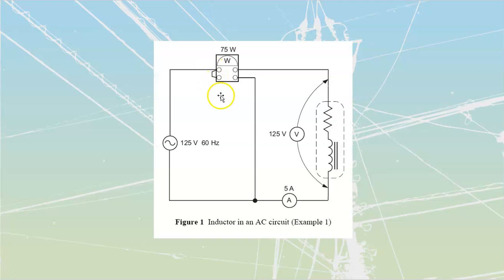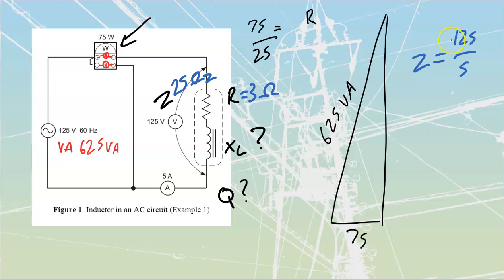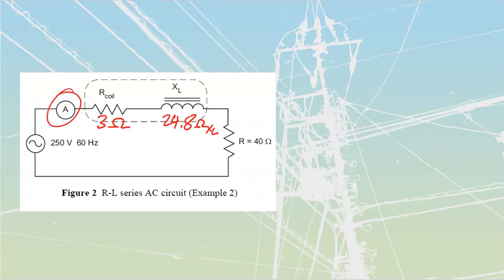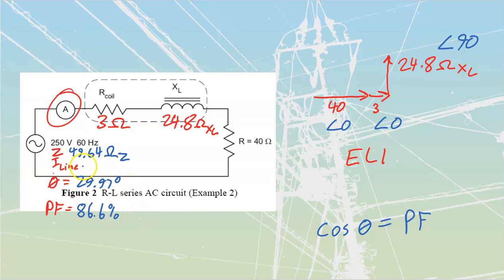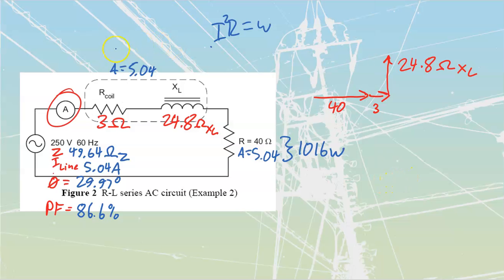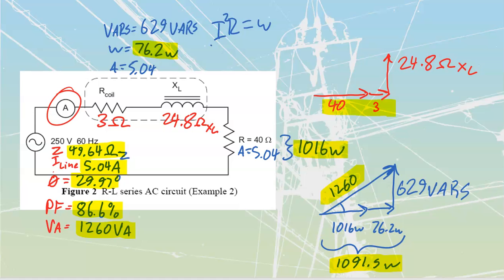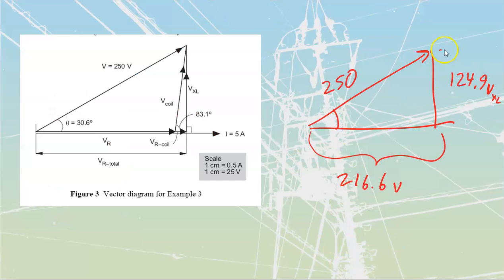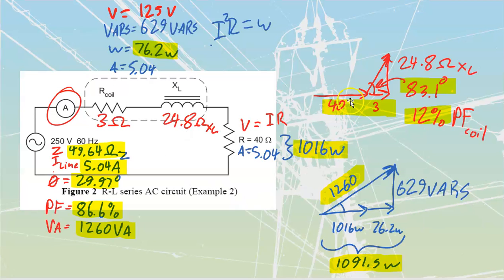Series RLC problems - Examples 1-3 L2 A4 LT4a